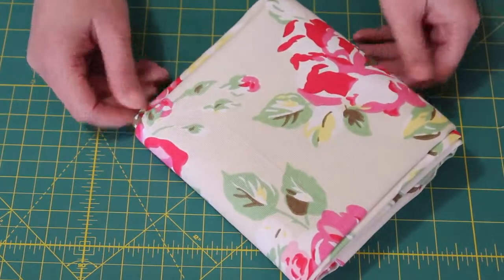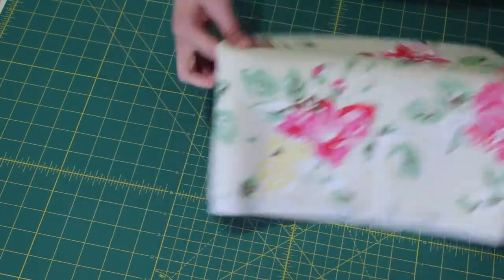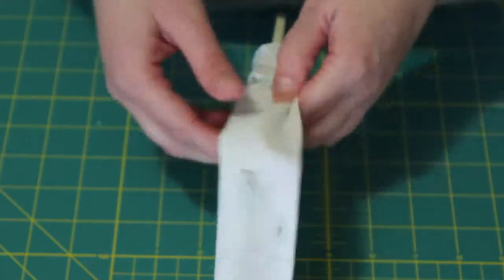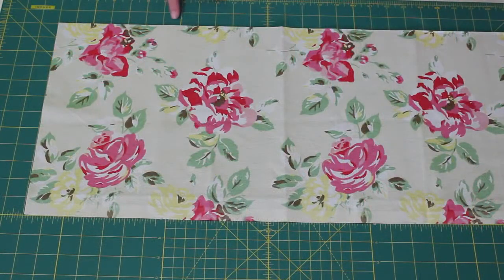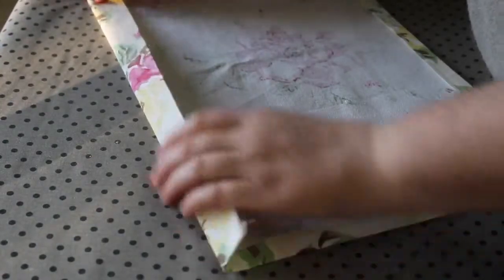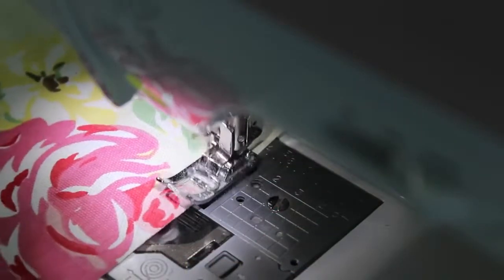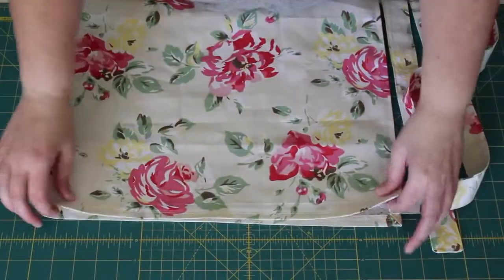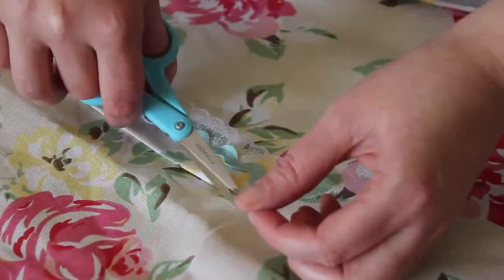How To Make a Half Apron with One Fabric!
►buỳ best þrice
How To Make a Half Apron with One Fabric!, How To Make a Half Apron with One Fabric!